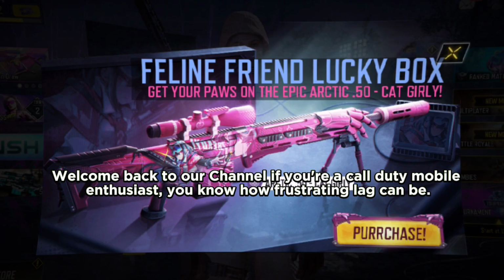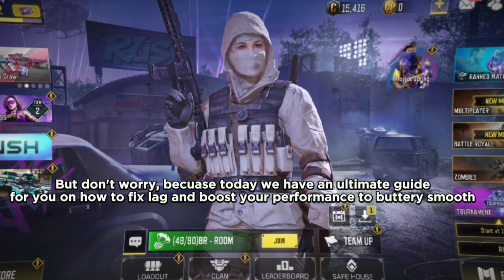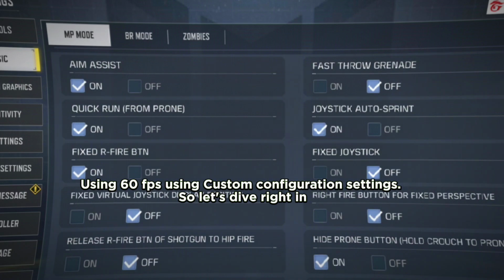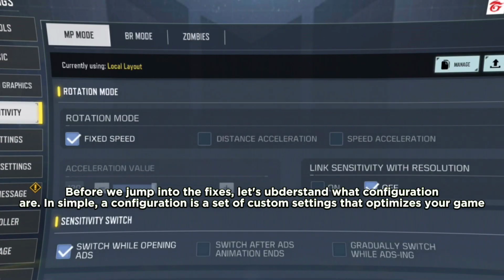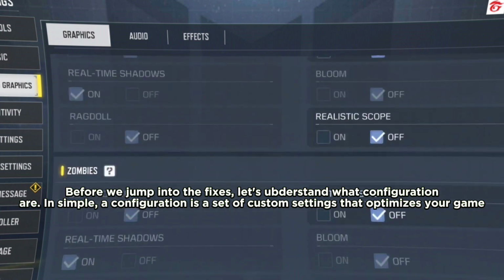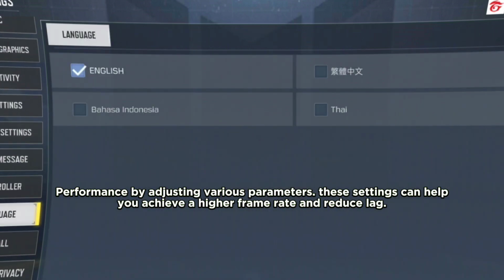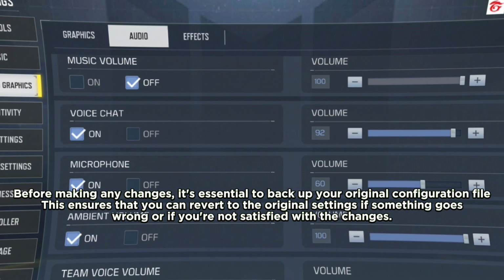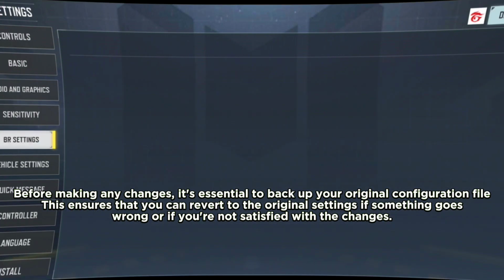SEASON 5 ULTRA MAX 60FPS CONFIG IN CODM | CODM CONFIG SEASON 5 (2023) | CODM CONFIG SEASON 4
codm config60fpsfix drop